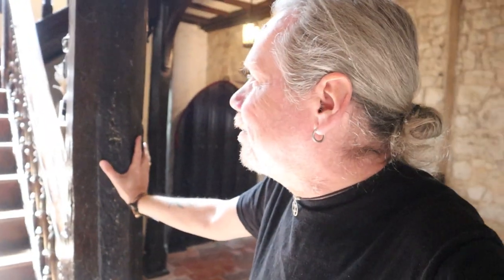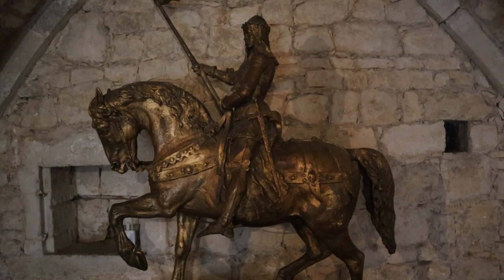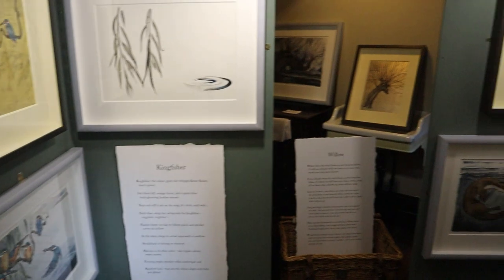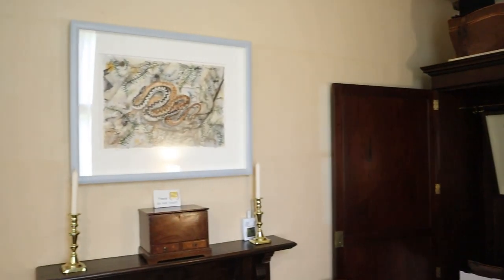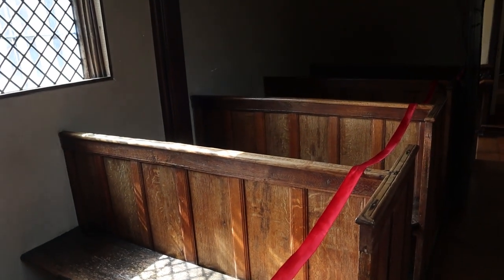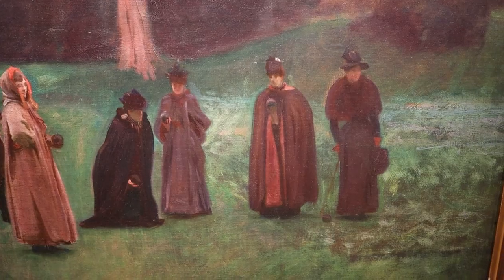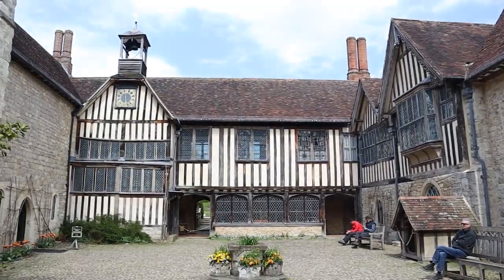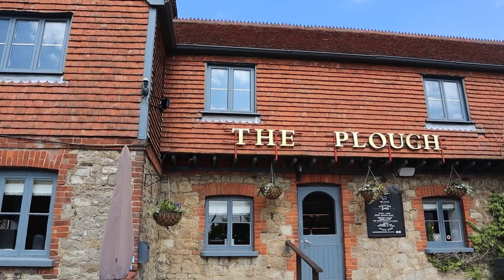Exploring IGHTHAM MOTE | Kent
I’m in Kent and making a return to the Grade 1 Listed 14th Century Ightham Mote which I last visited back in 2010. Now Managed by The National Trust, this Medieval Moated Manor House dates from the 1340’s with further alterations and additions made in the late 15th, 16th and 17th Centuries. A Moat surrounds all four Wings of the House which in turn is built around an open Courtyard.

Recorded: Thursday 12th May 2023
EQUIPMENT:
Canon E0S M50
GoPro HERO11 Black:
GoPro HERO8 Black:
MICROPHONE:
RØDE Video Mic GO